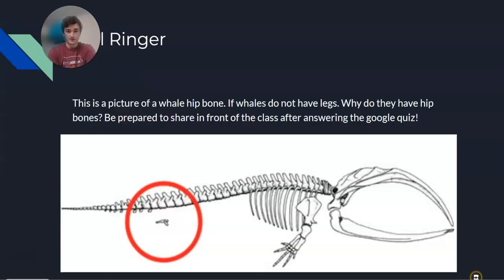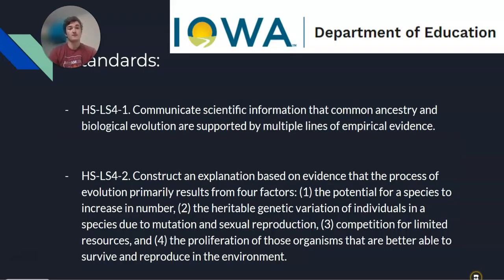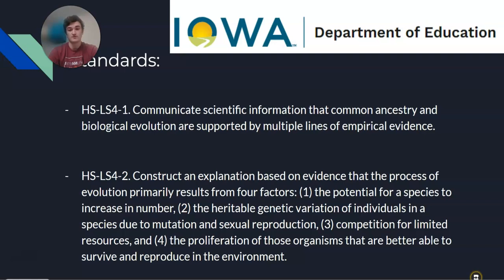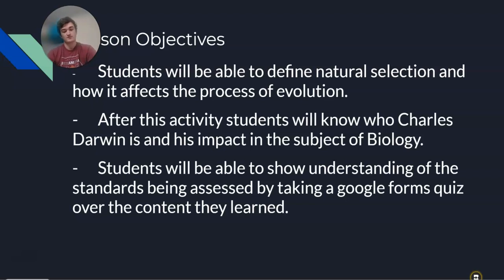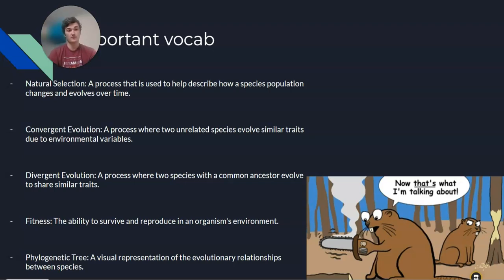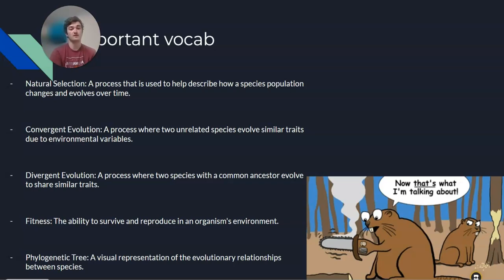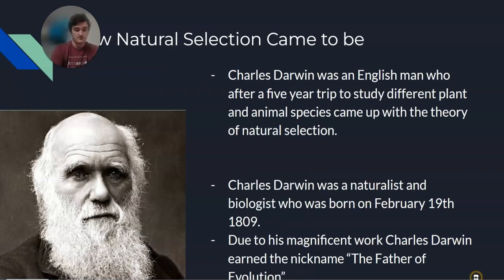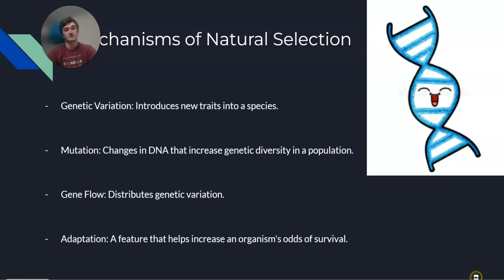Blended Lesson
This is for a class!